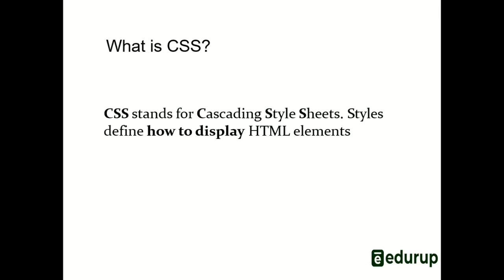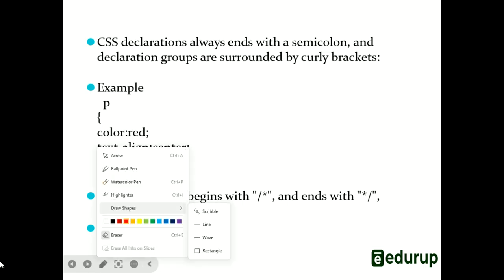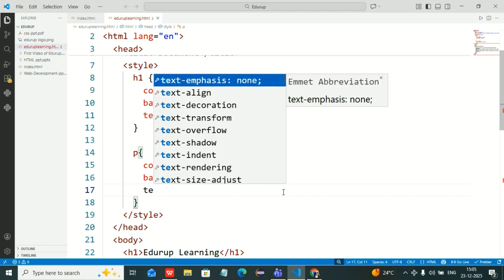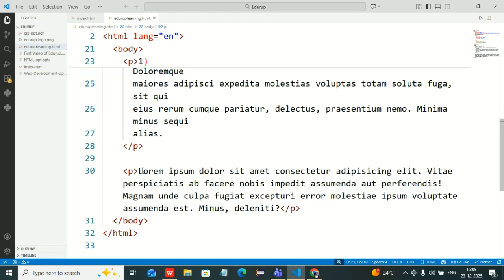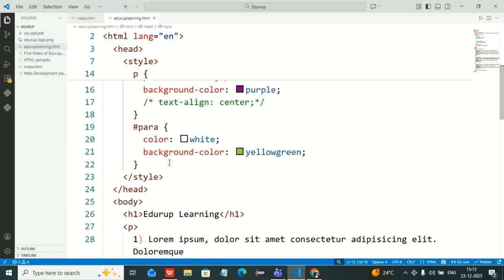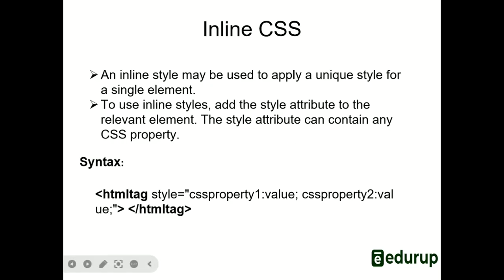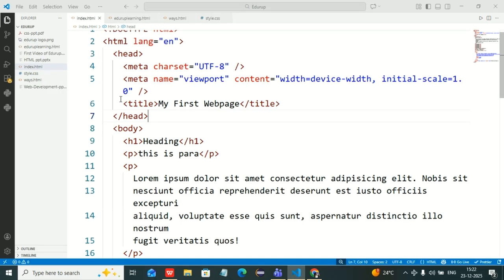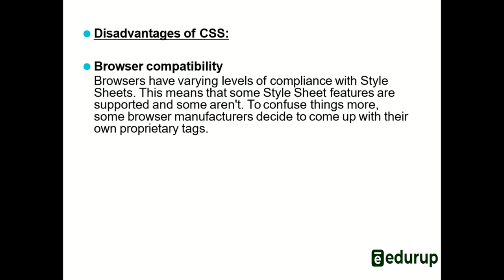CSS Tutorial for Beginners | Learn CSS Basics Step by Step | NRK INFOTECH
In this video, you will learn CSS (Cascading Style Sheets) from basics.
CSS is used to design and style web pages, including layouts, colors, fonts, and responsiveness.

Anyone starting a Full Stack Developer journey

CSS Selectors

Colors, Fonts & Box Model

Basic Layout Styling

👉 Learn Full Stack Development with NRK INFOTECH